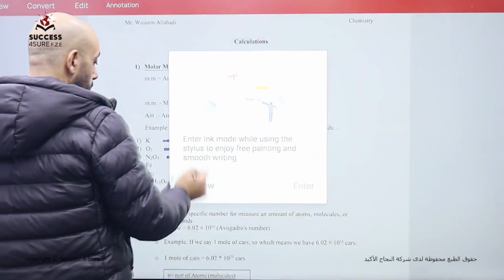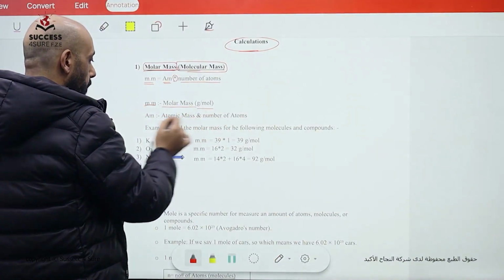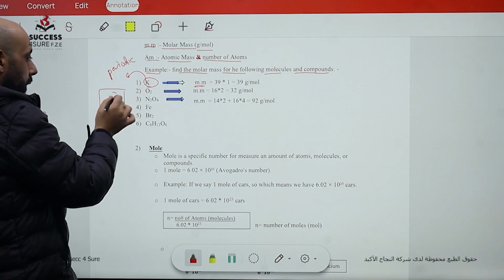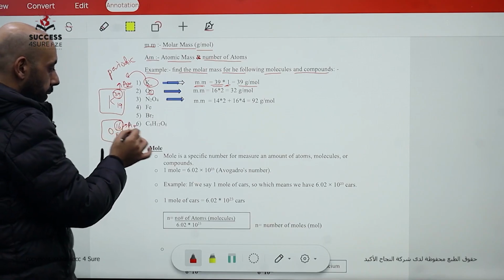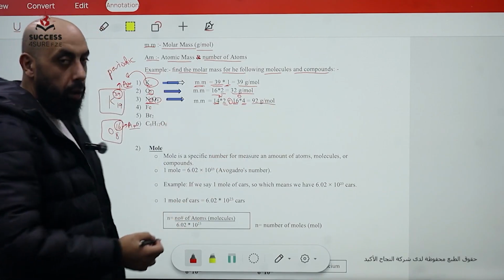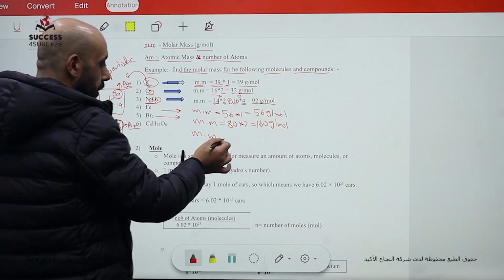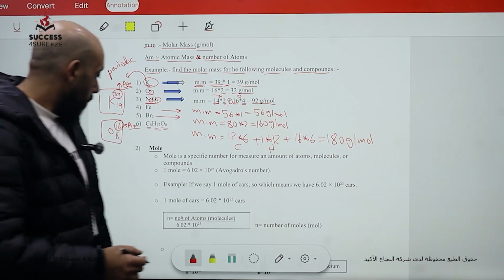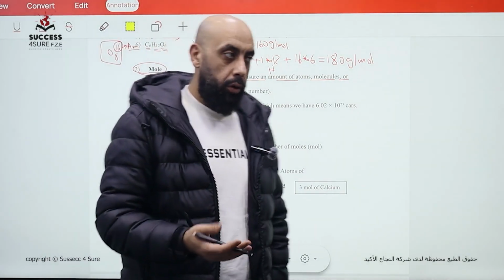Calculations (EST Chemistry)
Ready to succeed in EST Chemistry?

This comprehensive course is designed for international students who want to build a strong foundation in core chemistry concepts, understand atomic structure, chemical bonding, stoichiometry, thermochemistry, acids and bases, and chemical reactions, master scientific reasoning and problem-solving skills, and achieve top EST exam scores.